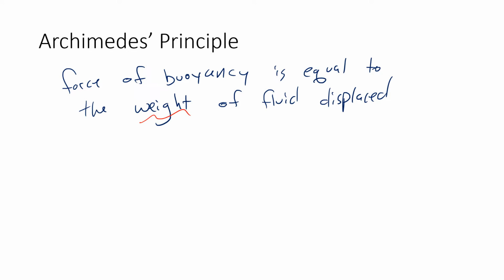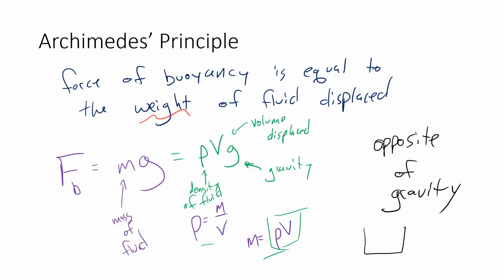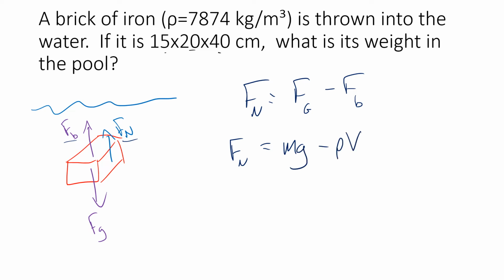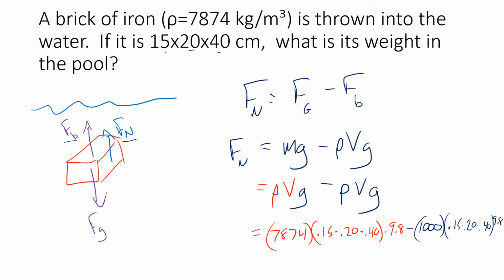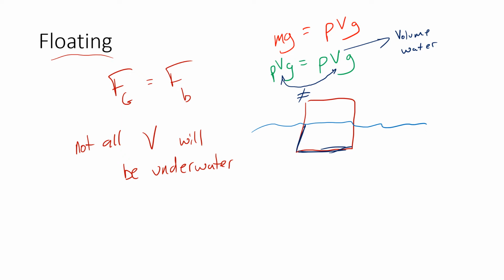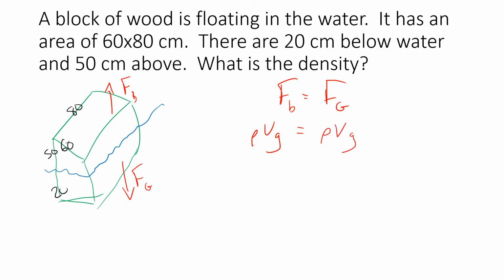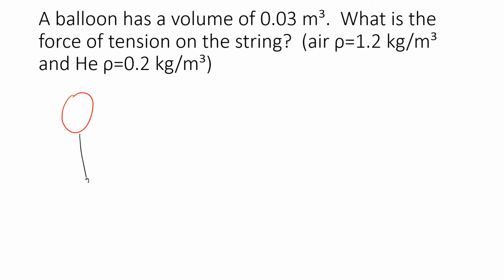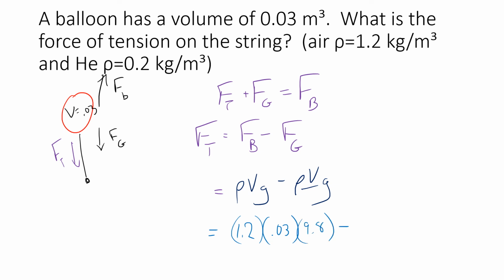Fluids 04 Buoyancy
day 4 of fluids online physics